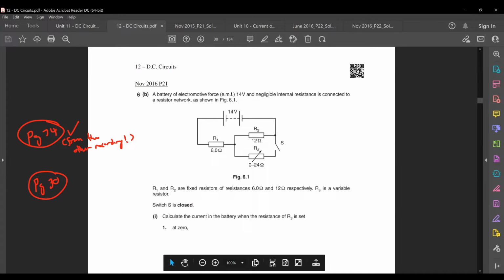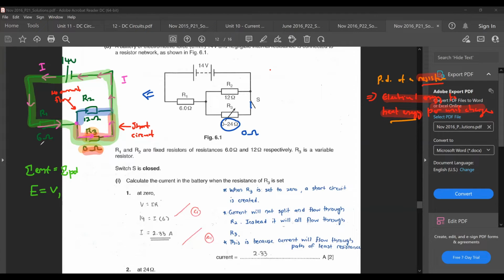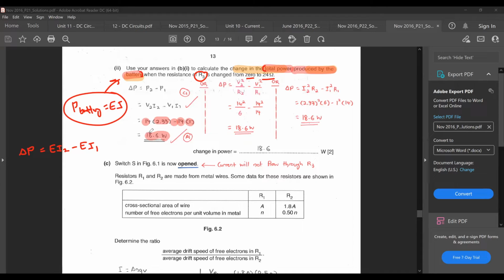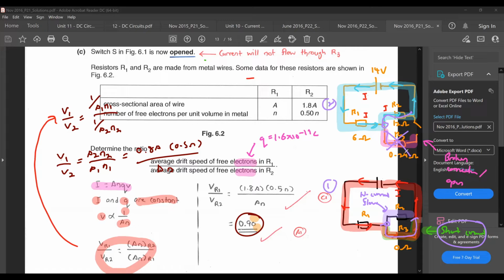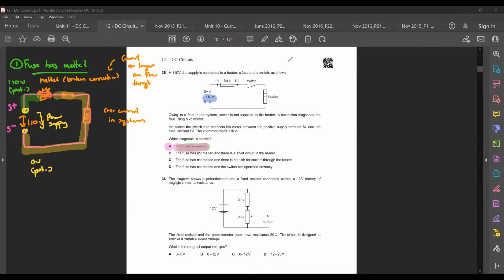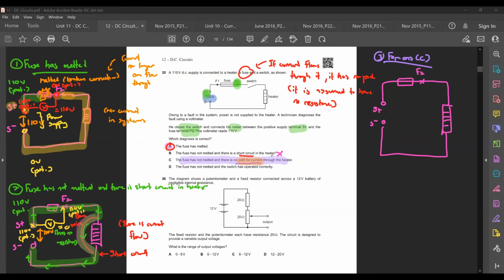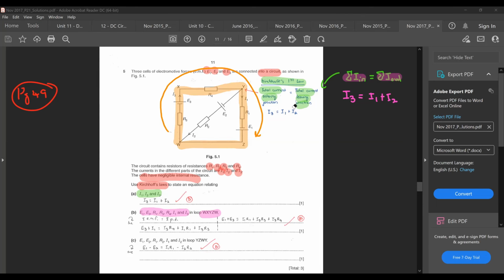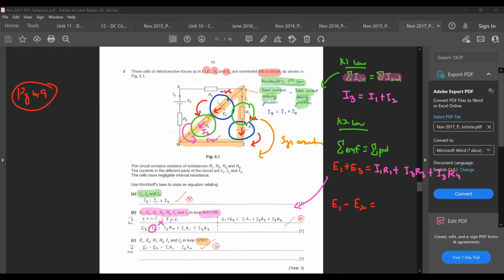[Archived] AS - DC Circuits (Lesson 5)